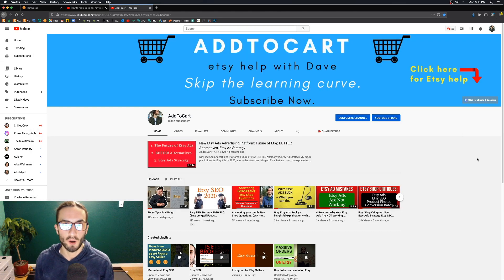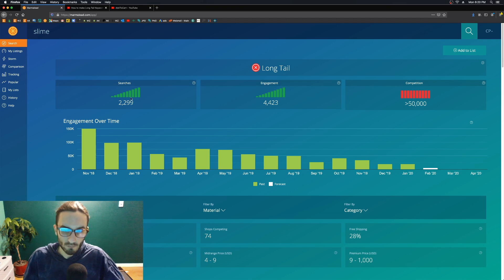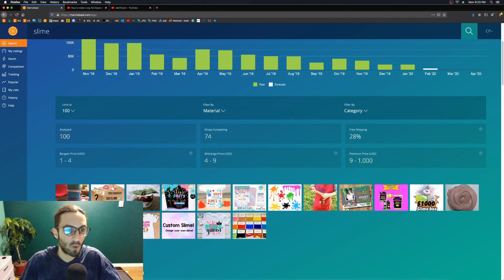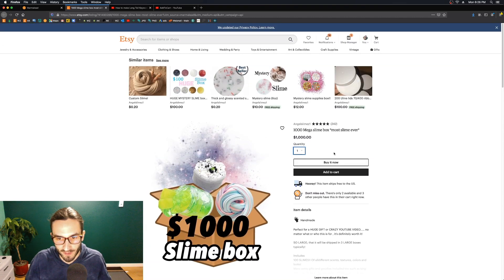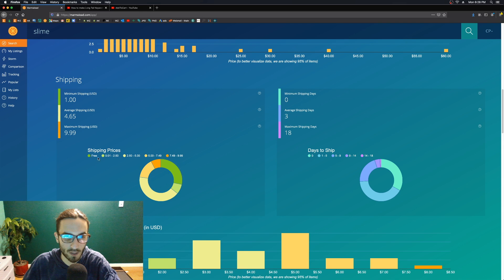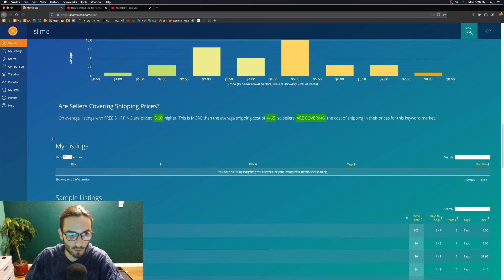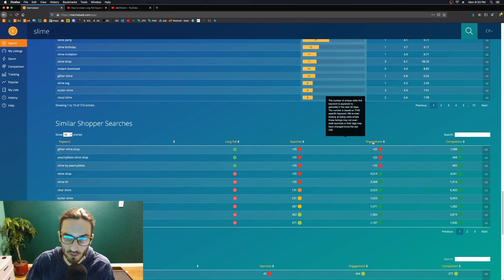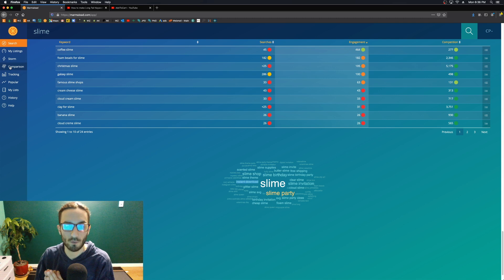Marmalead Tutorial Part 1 (Best Etsy SEO tips)